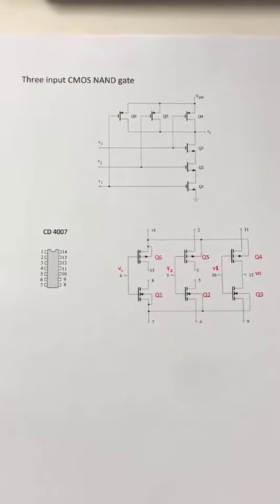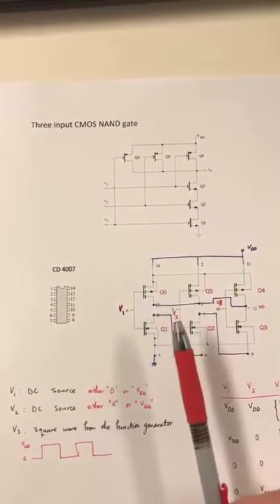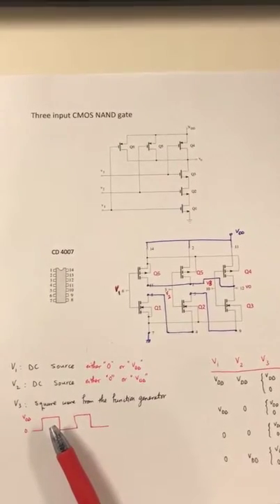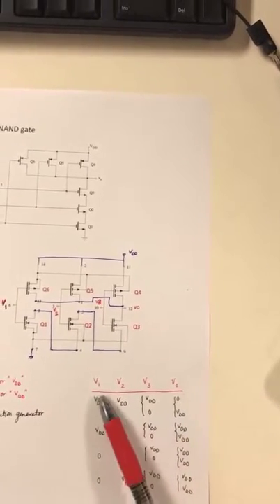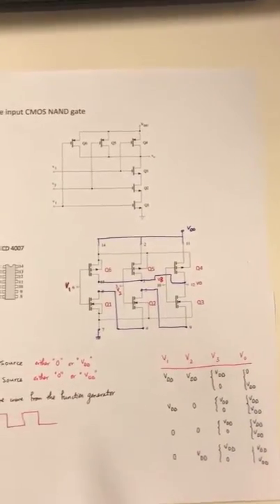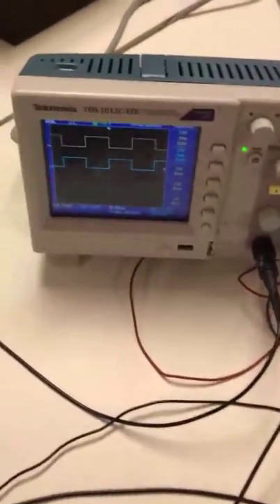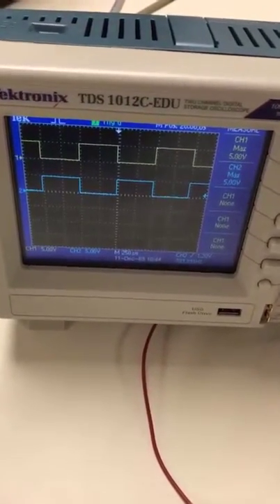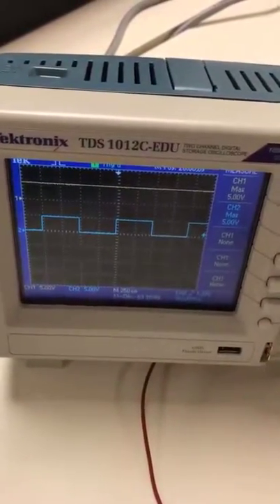Lecture 18 experiment video Source